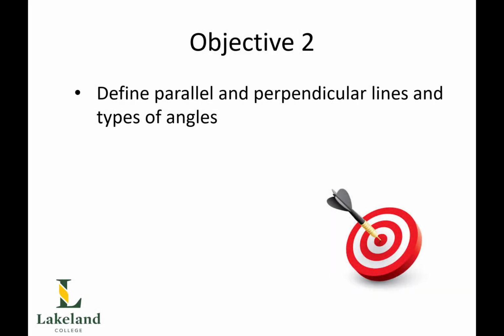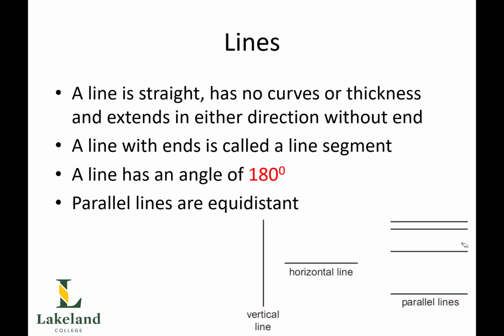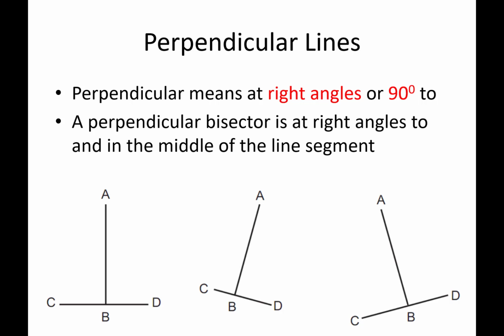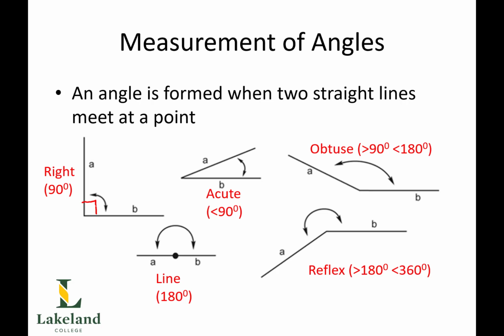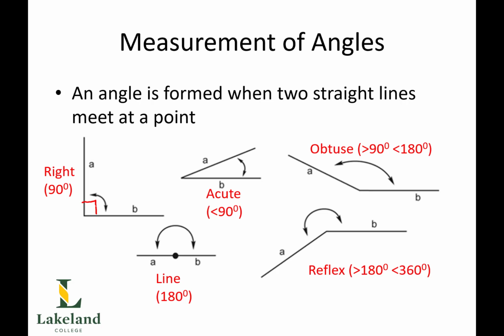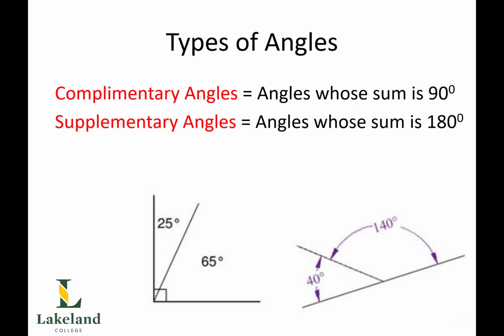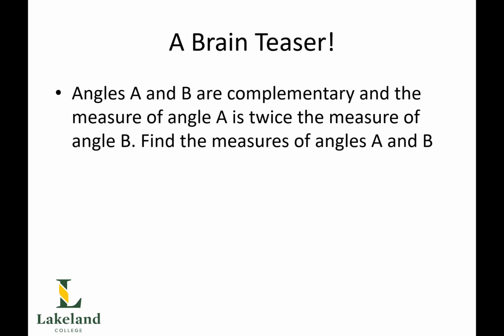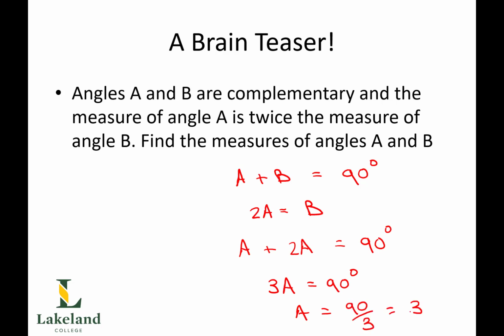Preparatory Math Topics for Power Eng, Chapter 6, Length, Lines & Simple Plane Figures, Objective 2